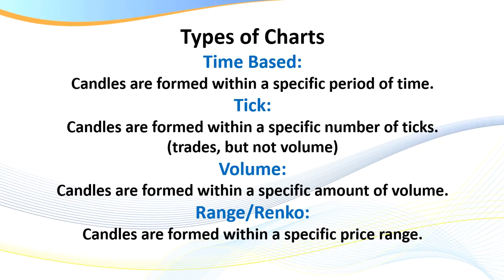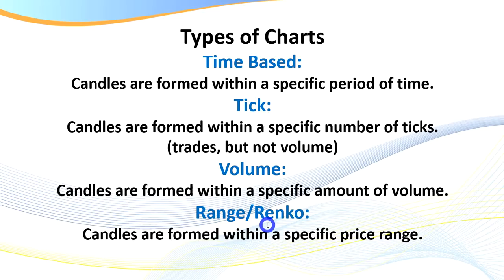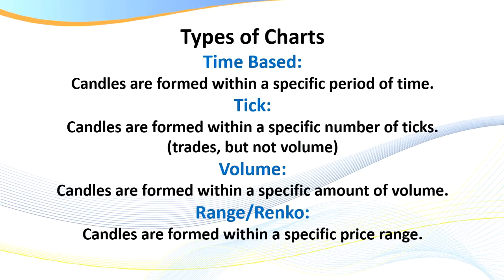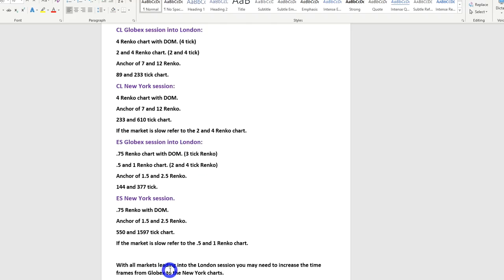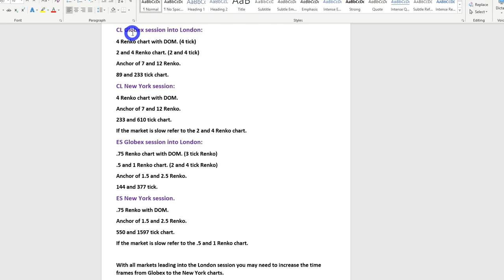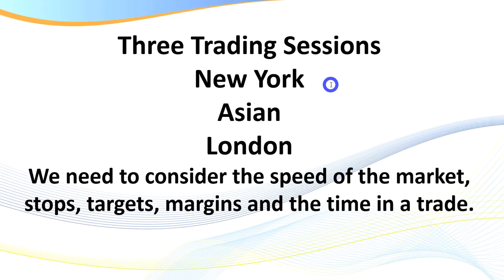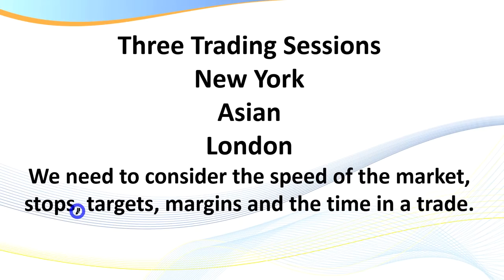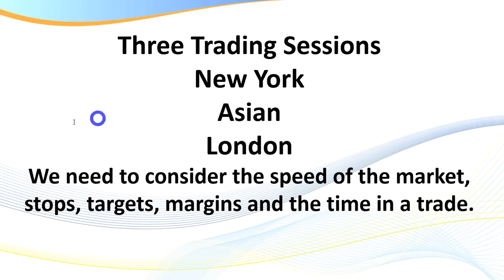How to day trade using a combination of Renko and Tick charts